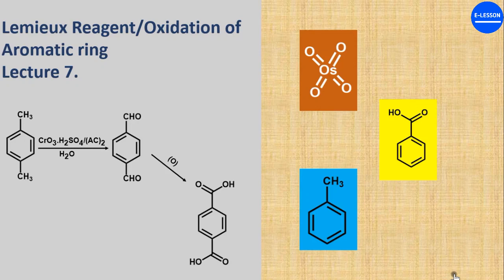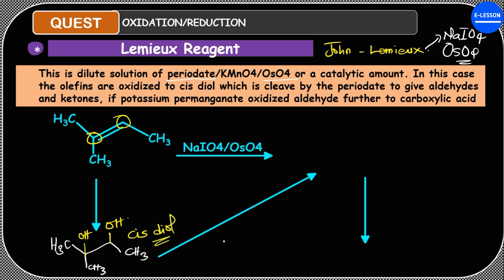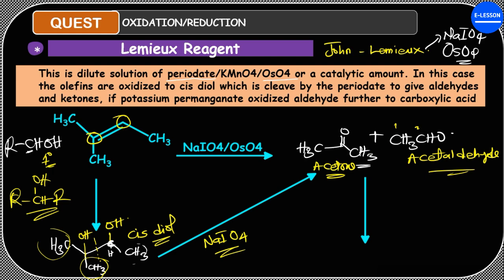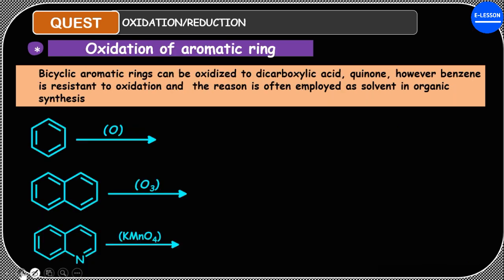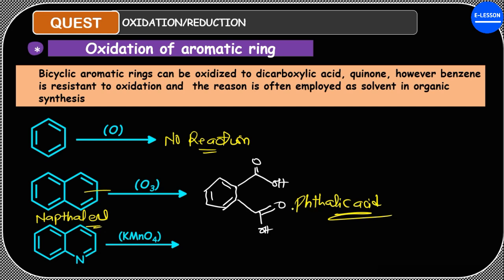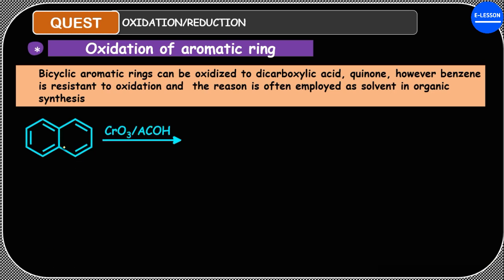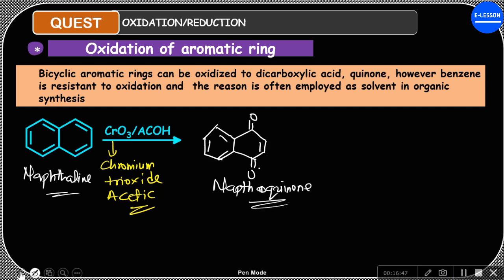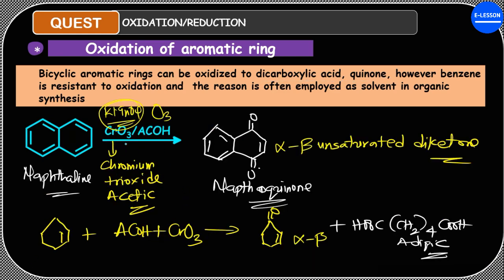LEMIEUX REAGENT/OXIDATION OF AROMATIC RING